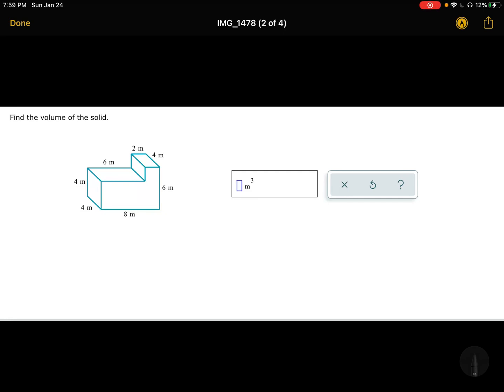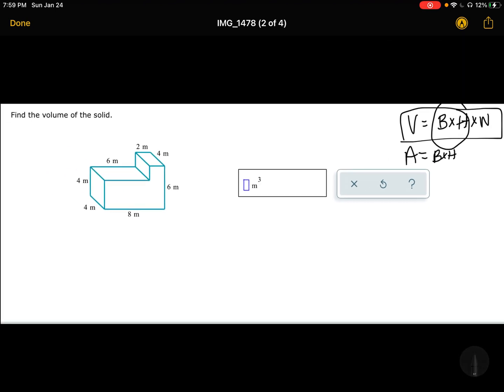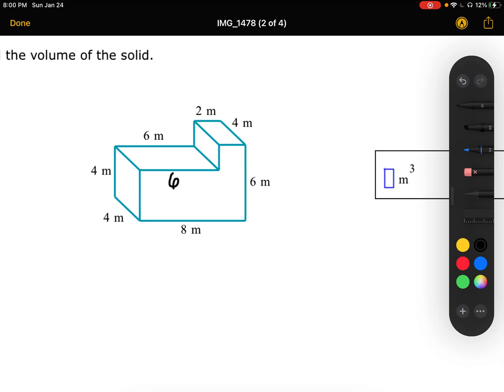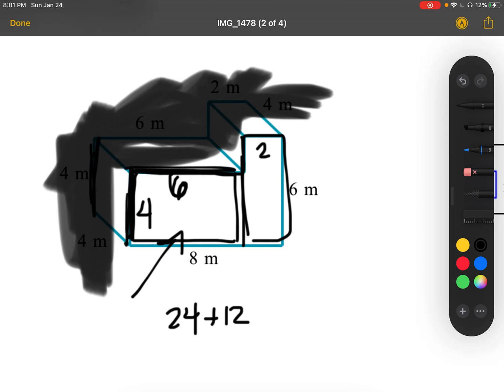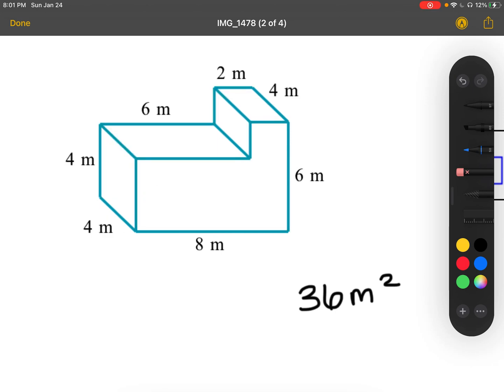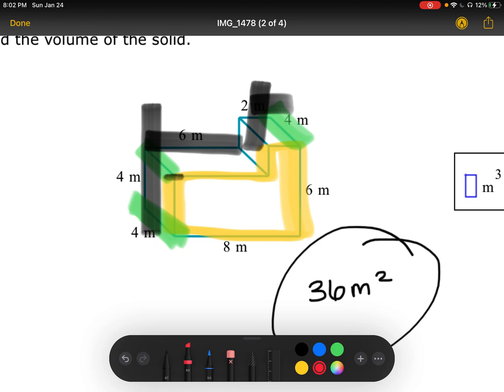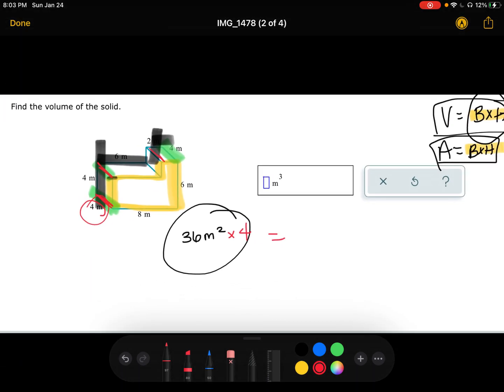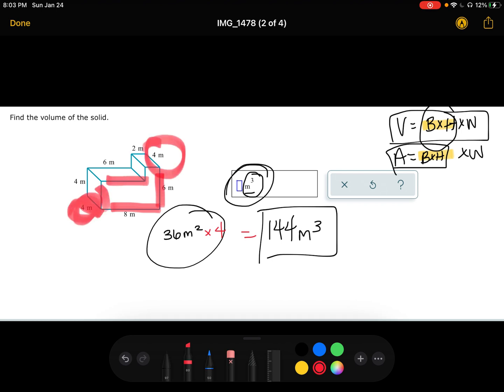Finding the volume of a piecewise figure